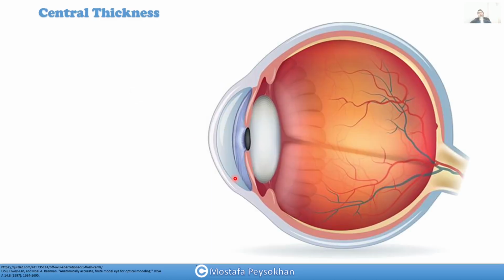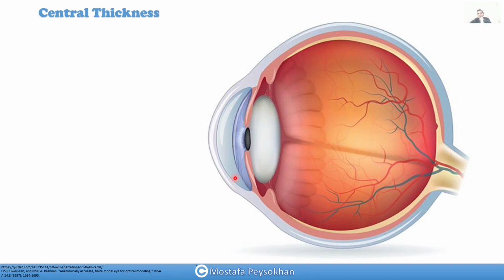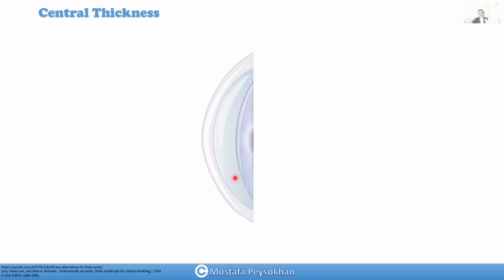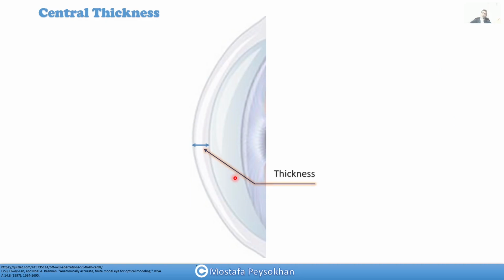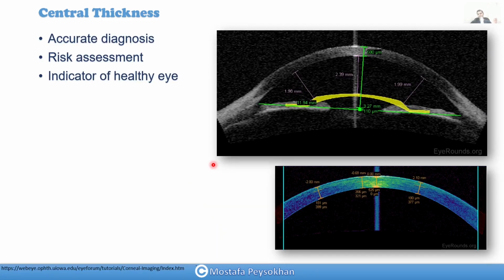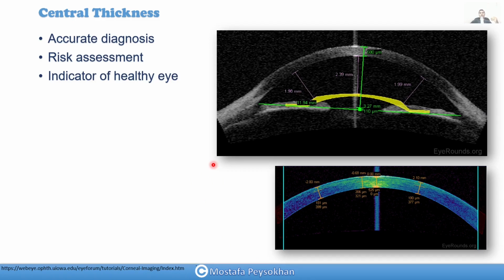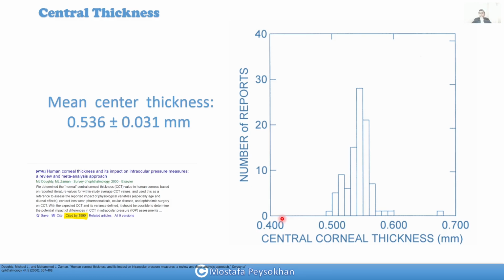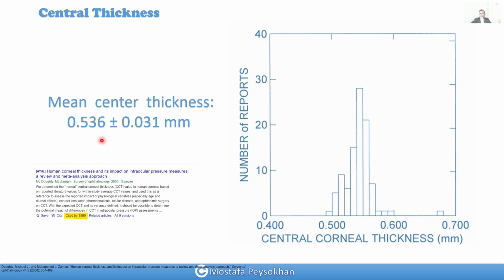Cornea Central Thickness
n this video, we'll delve into the crucial topic of corneal central thickness, exploring its significance in eye health. We'll examine the distribution of data surrounding this parameter, shedding light on its importance in optical simulations. Additionally, we'll discuss average values and standard deviations, providing valuable insights for accurate eye modeling.